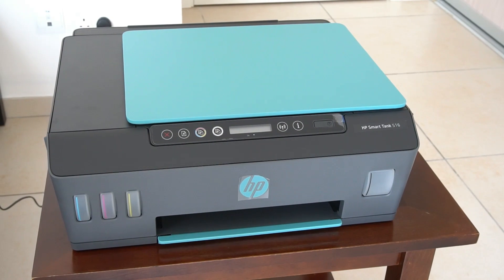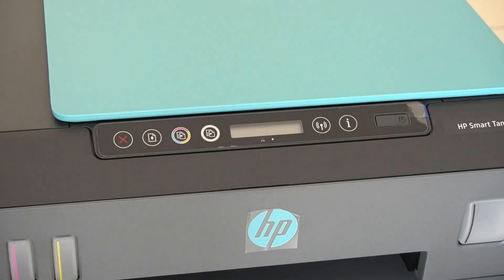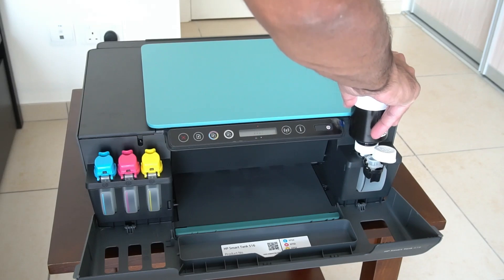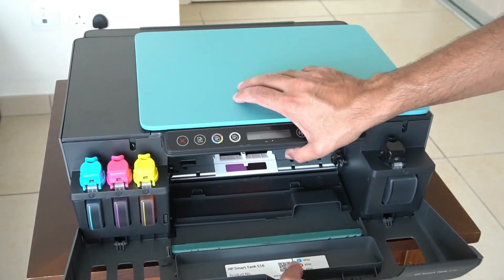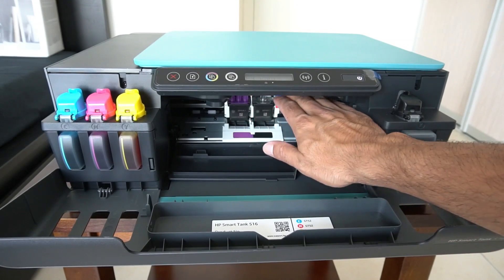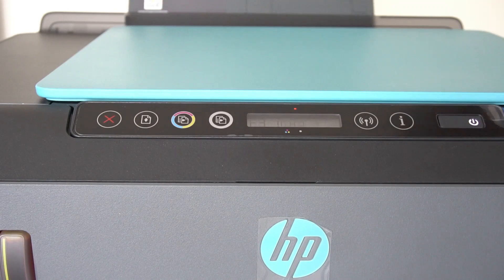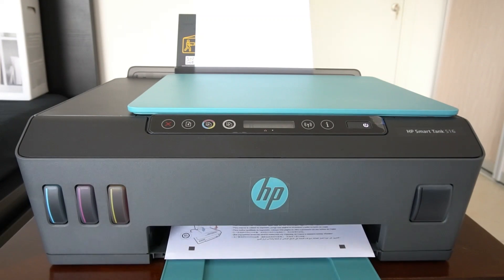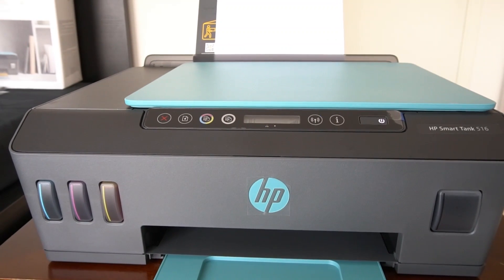Setup: HP Smart Tank 515 551 555 559 516 519 Ink Tank Printer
Follow up to the first video, forgot to show the print heads so decided to do a full setup video, let me know if you have any questions.